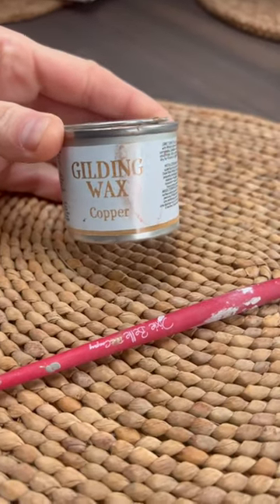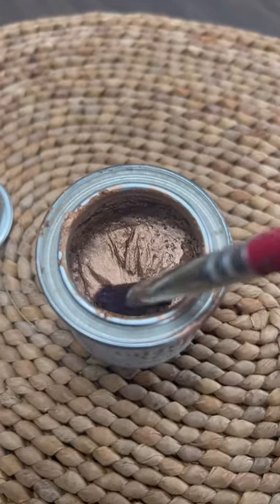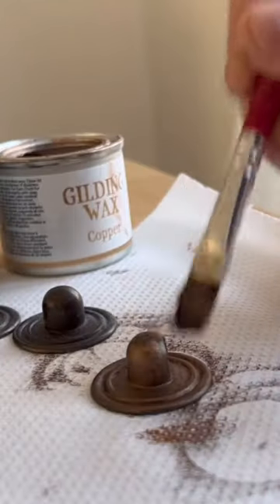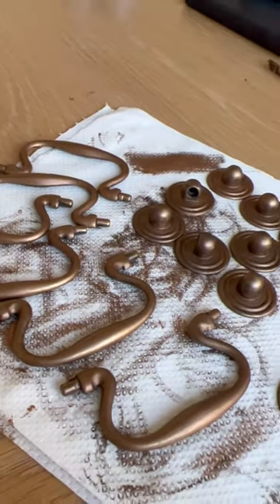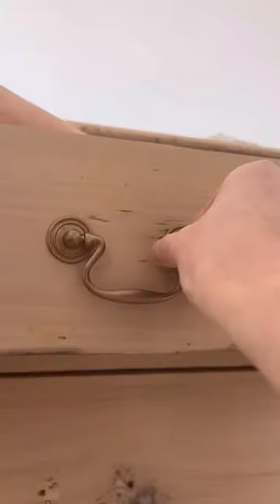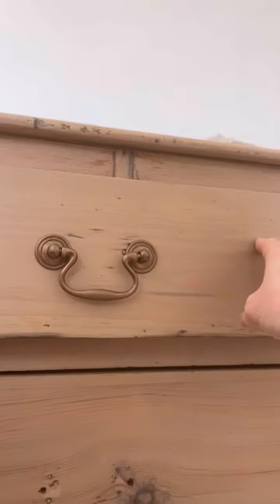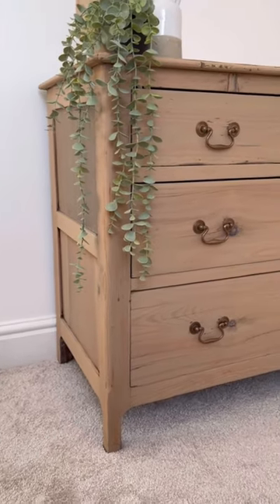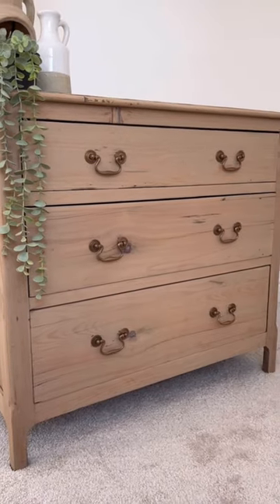How to make old handles look brand new! 😍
Please note I am a Dixiebelle brand ambassador!

Item used :: Gilding Wax in the shade Copper